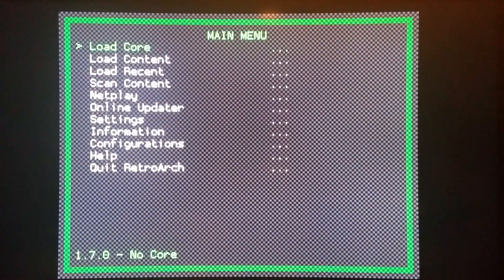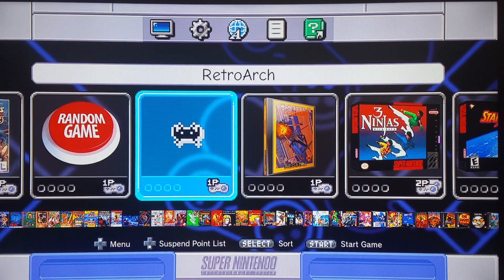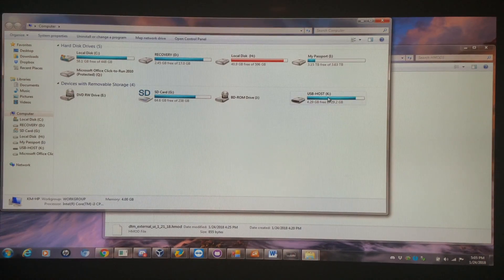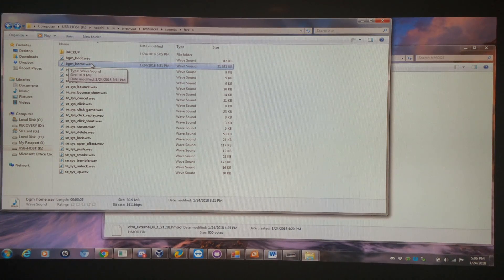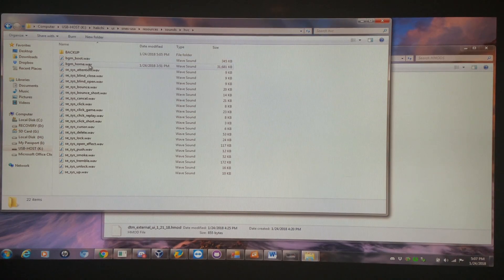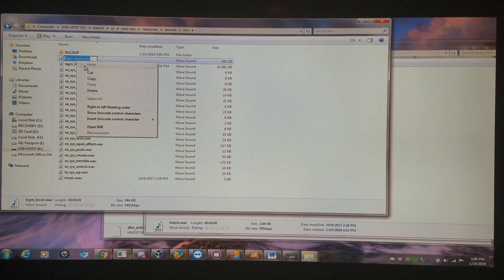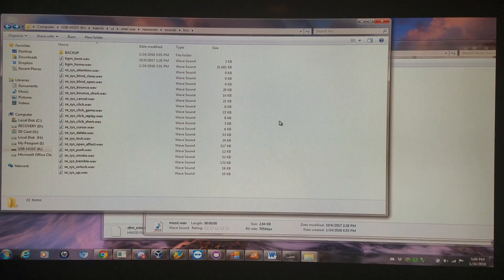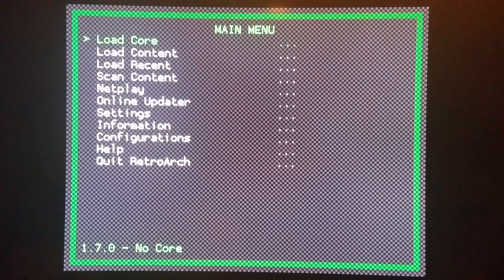SNES Classic - Custom UI & Custom Music - USB-HOST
Personal Thanks to DanTheMan827 for helping make this happen:)  You now have ability to do Custom Music on USB-HOST, as well as potentially modify the entire User Interface!!!  Enjoy, and it will be in Today's Update!

Original Song Medley that is shown in my Video:)